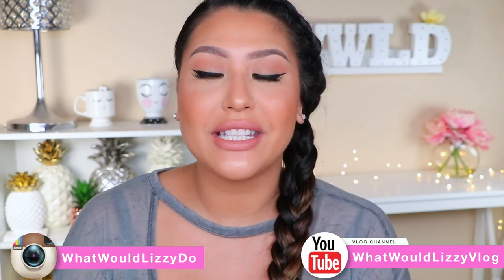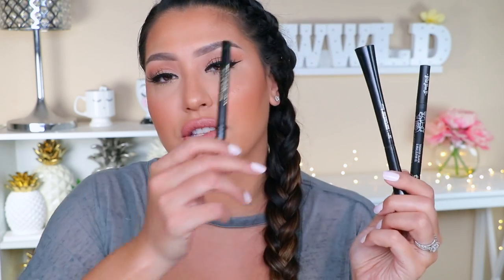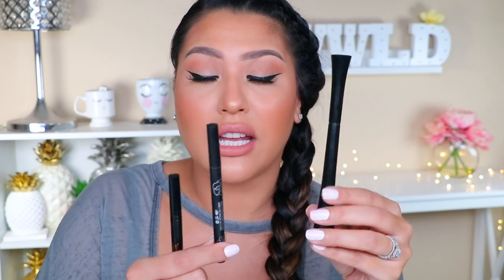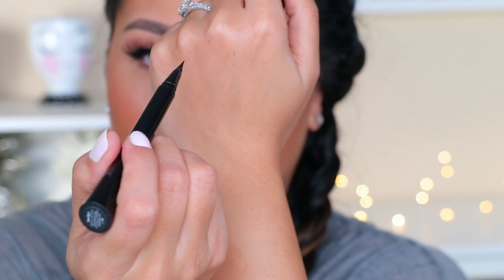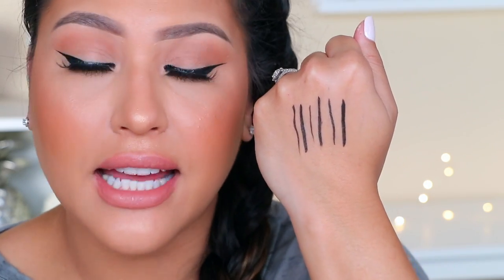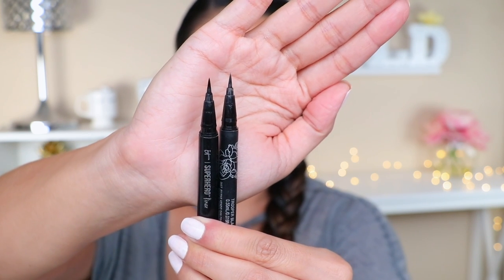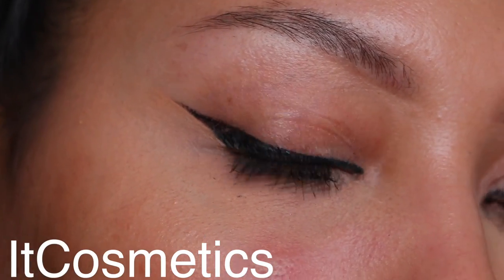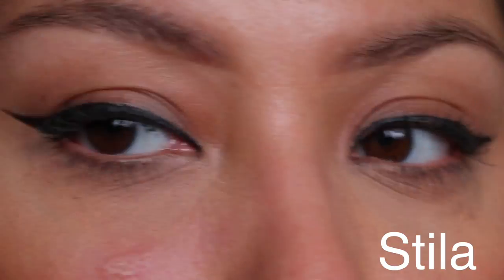BATTLE OF THE WATERPROOF EYELINERS!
WhatWouldLizzyDo
 28364 S. Western Ave #24